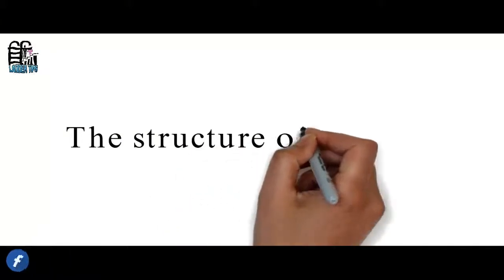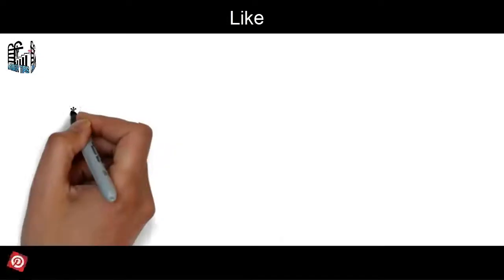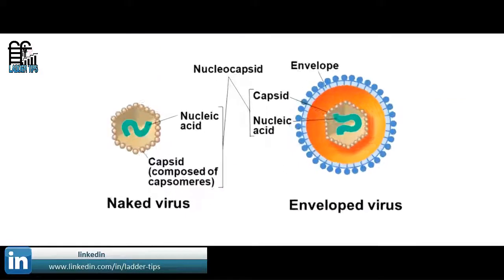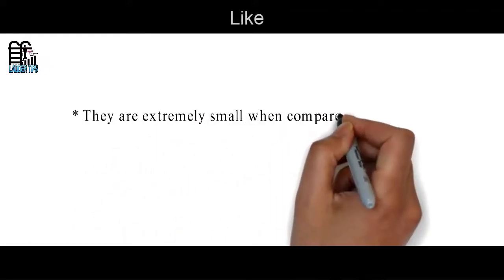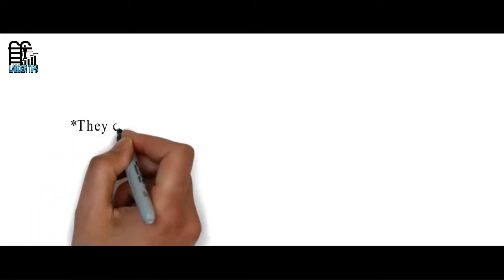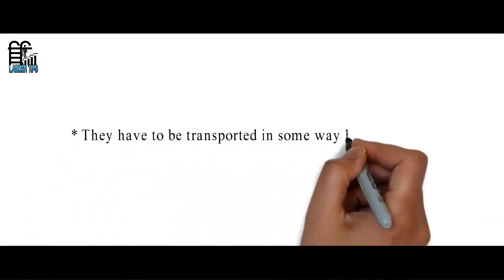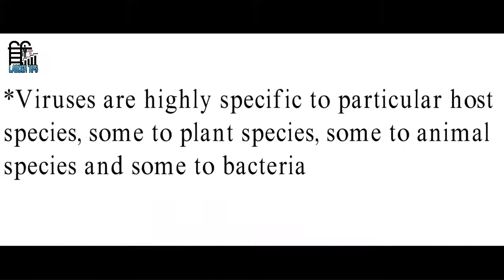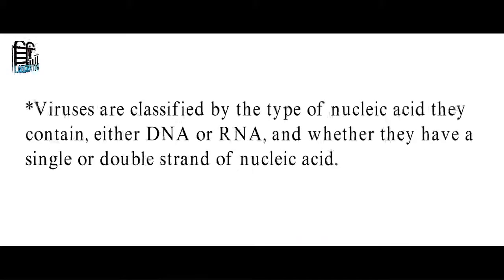Biology//The structure of viruses// LADDER TIPS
The structure of viruses :

Viruses are disease-causing agents, rather than 'organisms'. The distinctive features of viruses are:
* They are cellular structures, but rather consist of a core of nucleic acid surrounded by a protein coat, called a capsid
* In some viruses, there is an additional external envelope of membrane made of lipids and proteins
* They are extremely small when compared with bacteria-most viruses are in the size range 20-400nm, and are visible only by means of the electron microscope
*They can reproduce only inside specific living cells, so viruses function as endoparasites in their host organism
* They have to be transported in some way between hosts
*Viruses are highly specific to particular host species, some to plant species, some to animal species and some to bacteria
*Viruses are classified by the type of nucleic acid they contain, either DNA or RNA, and whether they have a single or double strand of nucleic acid.

      by
LADDER TIPS